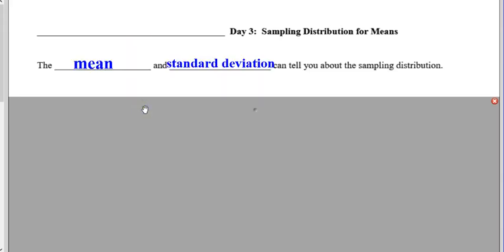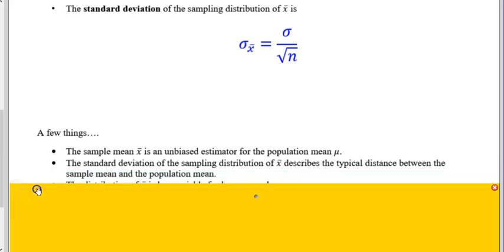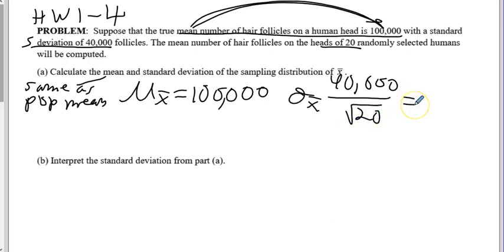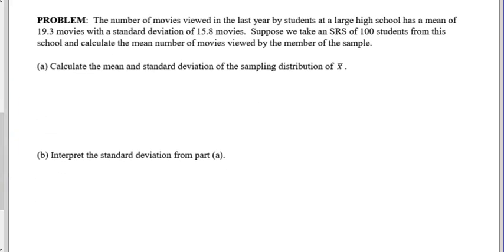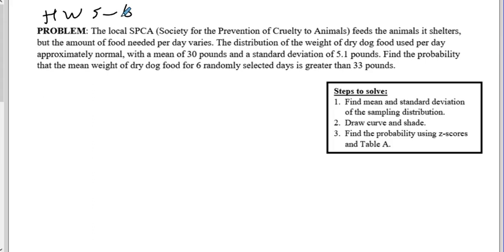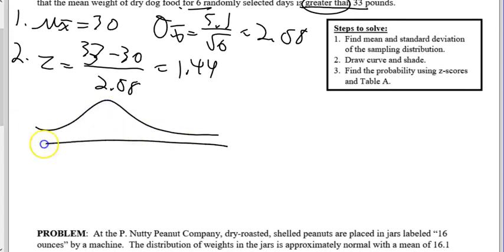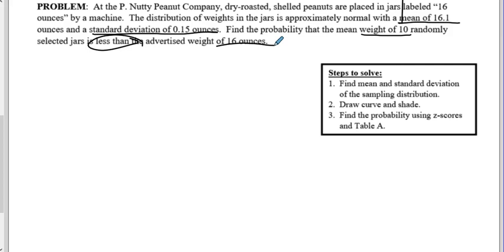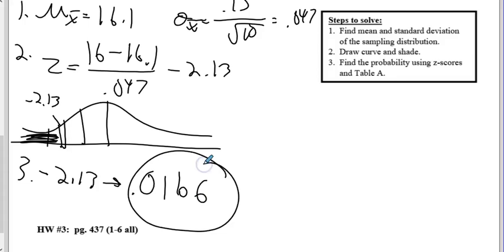stats 2A day 3 notes sampling dist for means